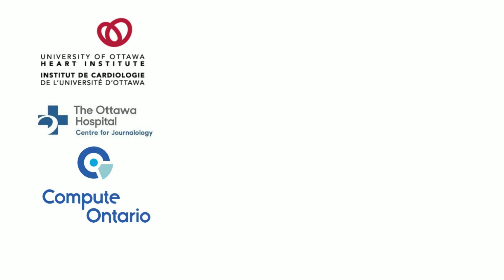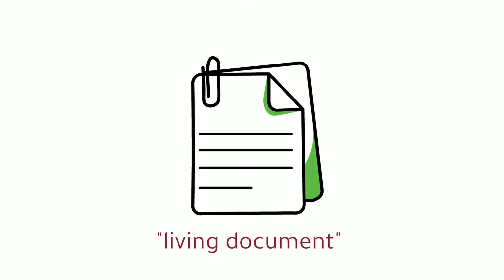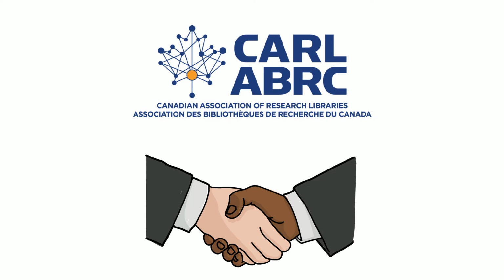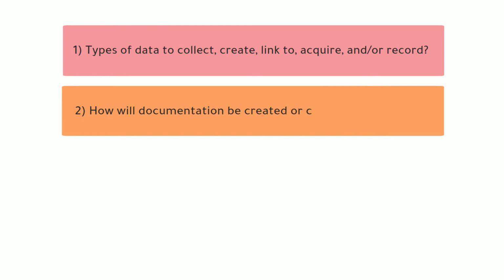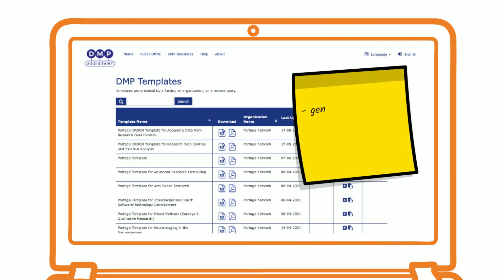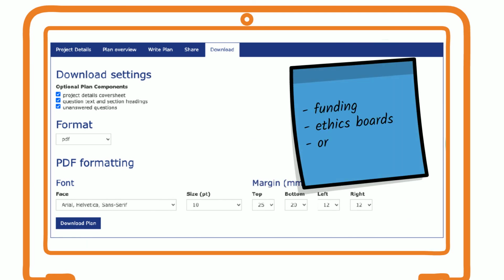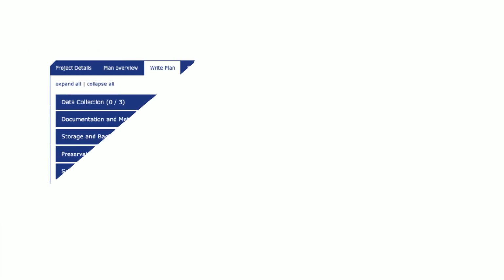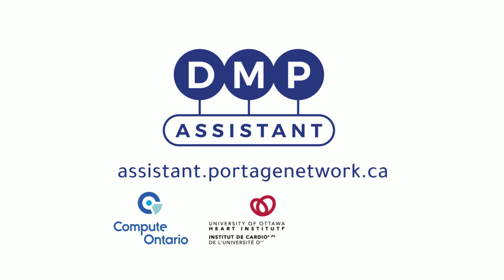Introduction to Research Data Management and DMP Assistant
DMP Assistant description 2021